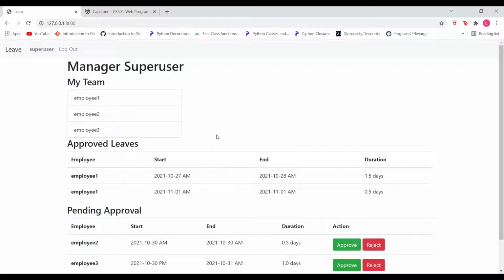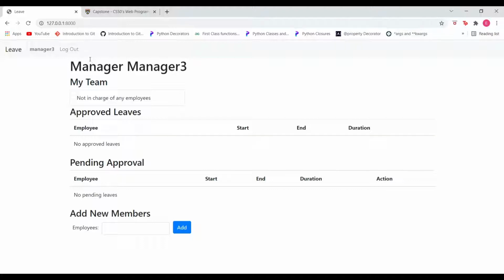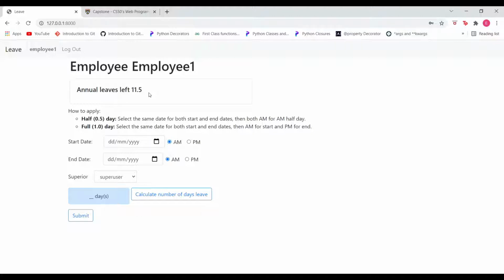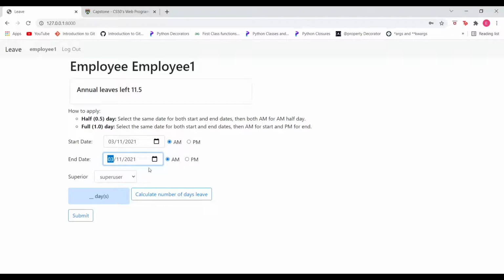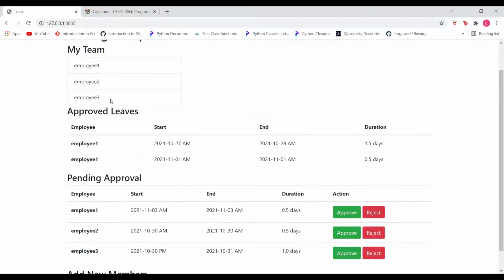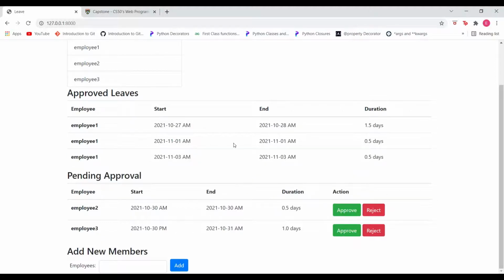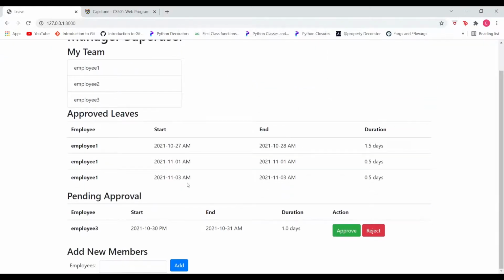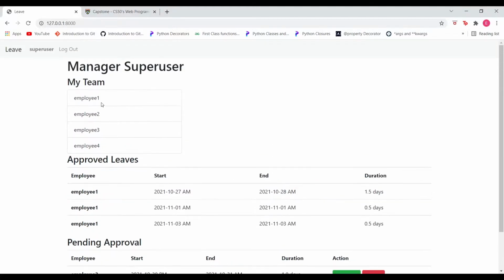Capstone - Leave management application (CS50W)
This is my final project for CS50 Web Programming with Python and JavaScript. Please turn up your volume if you can't hear, apologies for the low volume.

0:00 Introduction
0:10 Register manager account
0:41 Employee account
1:14 Apply leave
2:08 Manager account
2:34 Approve or reject leave
3:33 Add new member
4:00 Mobile responsive